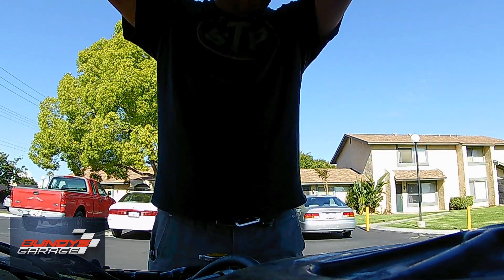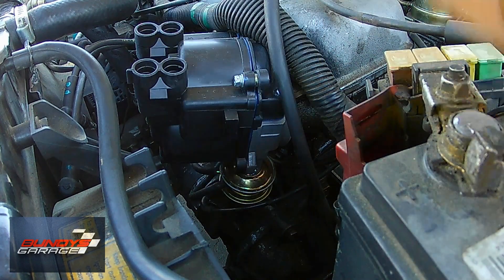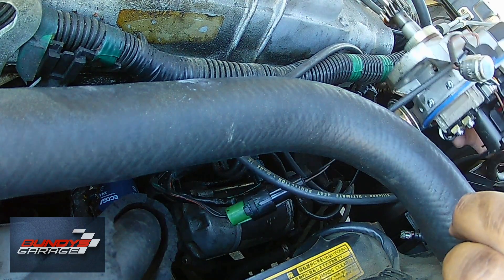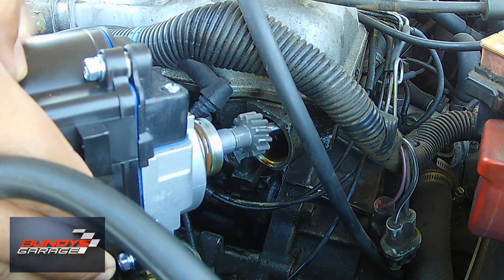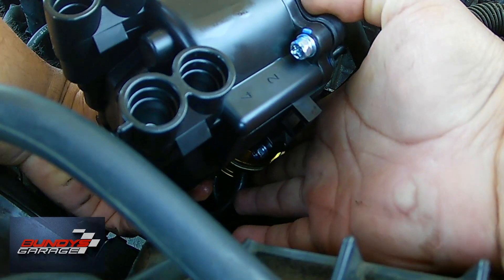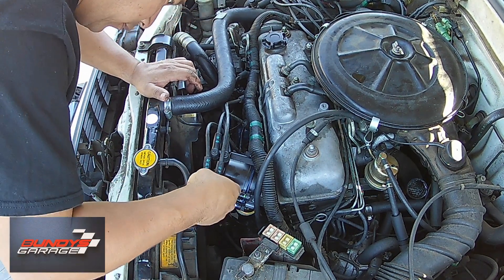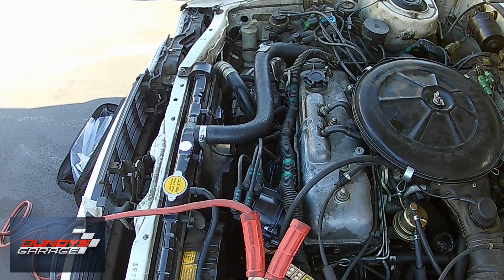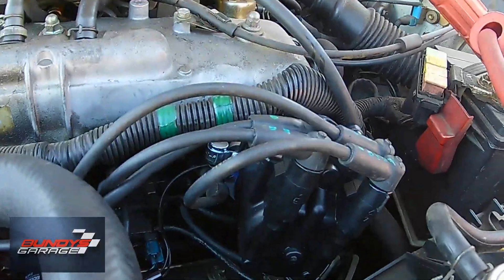1984 - 1988 Toyota Corolla 1.6L Liter Distributor Replacement | Removal | Chevrolet Nova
Replace diostributor on a 84 thru 88 Toyota Corolla 1.6L engine. 1.6L is also in a Chev Nova

The Toyota Corolla E80 is a range of small automobiles manufactured and marketed by Toyota from 1983 to 1987 as the fifth generation of cars under the Corolla and Toyota Sprinter nameplates — with production totaling approximately 3.3 million and moving the Corolla mostly to a front-wheel drive layout.

Three-door "liftback" (E72), three-door van (E70) and five-door wagon (E70) of the previous generation remained in production. In addition to the AE85 models, the AE86 Corolla Levin / Sprinter Trueno models (SR-5 / GT-S in US) featured rear-wheel drive.

The AE86 variants ultimately gained international prominence in the motorsport of drifting and widely popularity in Showroom Stock, Group A, and Group N, Rally and Club racing.

The 4A was produced from 1980 through 2002. All 4A engines have a displacement of 1,587 cc (1.6 L). The cylinder bore was enlarged from the previous 3A engines at 81 mm (3.19 in), but the stroke remained the same as the 3A at 77 mm (3.03 in), giving it an over-square bore/stroke ratio which favours high engine speeds.

Numerous variations of the 4A design were produced, from basic SOHC 8-valve all the way to DOHC 20-valve versions. The power output also varied greatly between versions, from 52 kW (70 hp; 71 PS) at 4,800 rpm in the basic California-spec 4A-C to 125 kW (168 hp; 170 PS) at 6,400 rpm in the supercharged 4A-GZE.

4A, 4A-C, 4A-L, 4A-LC

The basic 4A is a SOHC inline 4 8-valve carburated engine which produces 58–67 kW (78–90 hp; 79–91 PS) at 4800 rpm and 115 N⋅m (85 lb⋅ft) of torque at 2800 rpm, though the power and torque output figures vary between different regions of the world. in European versions, the combustion chambers were reformulated in early 1986, resulting in an increase of 2 hp (64 kW (86 hp; 87 PS) at 5600 rpm), along with improvements in fuel economy and emissions.

Bundys Garage